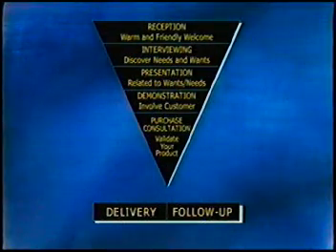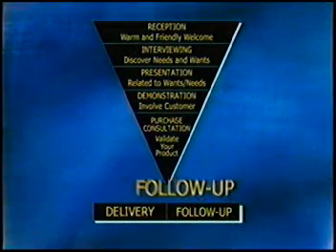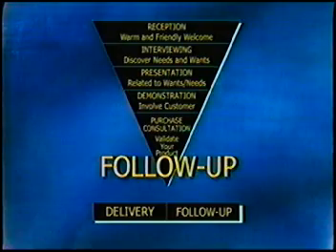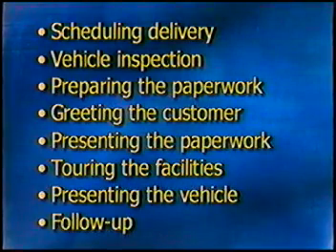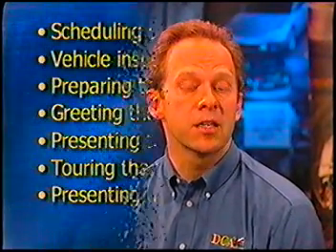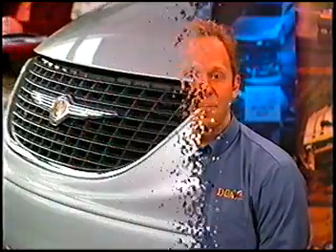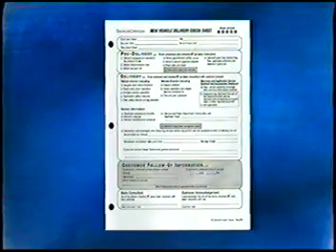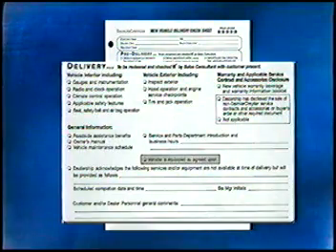VHS Daimler Chrysler New vehicle Presentation and Sales Training Part 2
Chrysler Canada Sales Training 1999 part 2